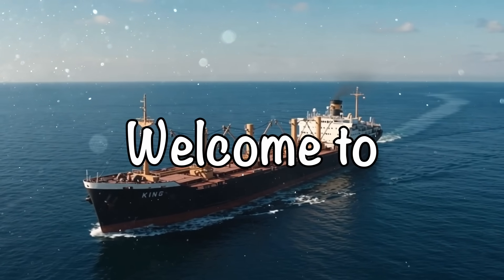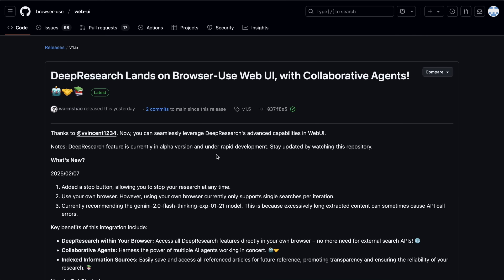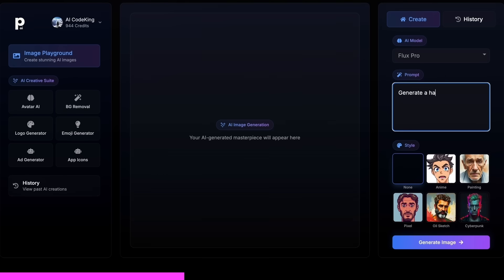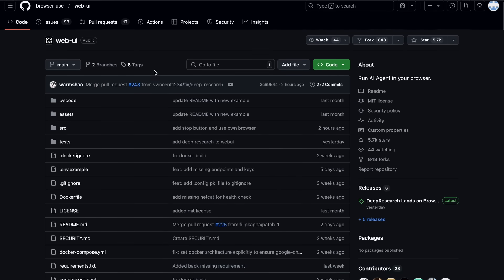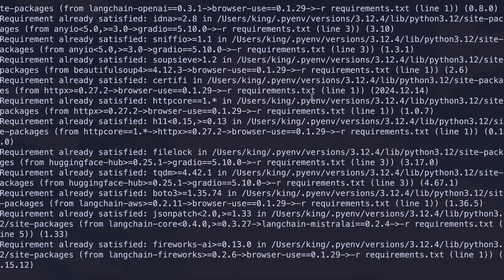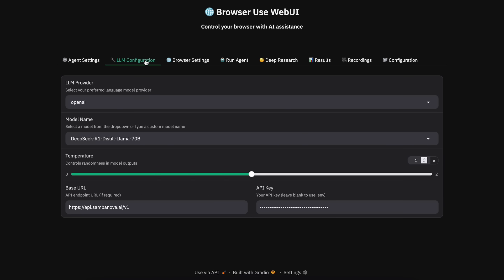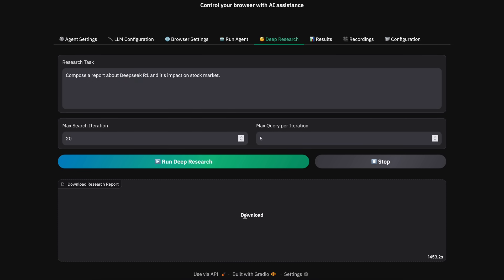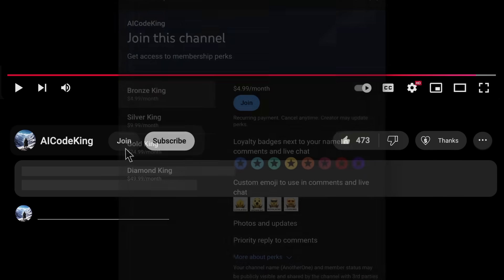Deepseek DEEP Agent: This AI Agent CAN CONTROL 1000s OF BROWSERS AT ONCE! (Deep Research)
In this video, I'll be telling you about the new Browser Use Deep Agent that can control 1000s of browsers at once and do Deep Research for free. This is a free Deep Research alternative.

Key Takeaways:

🚀 Unlock the power of Deep Research from OpenAI, seamlessly integrating browser-based search and advanced LLM configuration to create detailed research reports that boost your SEO strategy.

💡 Discover the efficiency of automated research workflows that combine Google-like search results with state-of-the-art tools such as Deepseek R1 and O3 Mini for comprehensive content analysis.

🔥 Experience a cost-effective alternative to expensive APIs by leveraging free tools like Gemini Flash and Flash Thinking, enhancing your video content and online visibility.

🎯 Streamline your setup with flexible deployment options—whether running locally or via Docker—to power smooth browser-based scraping and real-time data collection.

✨ Benefit from robust LLM configurations, including multiple provider options like OpenAI and SambaNova’s R1 Distill, ensuring optimum performance for detailed topic research.

📈 Enhance your content creation process using collaborative agent technology that simulates a dedicated research analyst, perfect for in-depth YouTube video scripts and articles.

👍 Embrace cutting-edge AI innovation that transforms traditional research tasks into dynamic, engaging content workflows designed to captivate audiences and elevate your online presence.

Timestamps:

00:00 - Introduction
02:15 - PhotoGenius (Sponsor)
03:36 - Browser Use Deep Research Agent Setup & Usage
08:57 - Ending